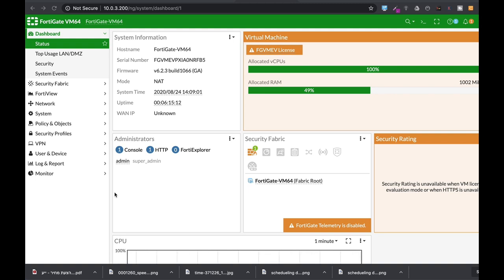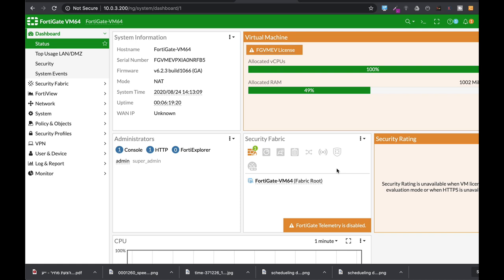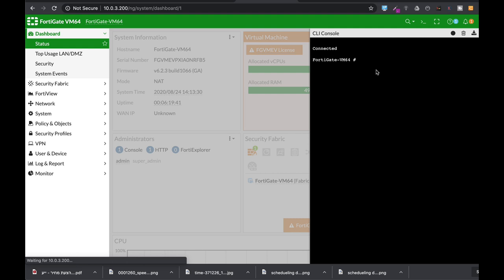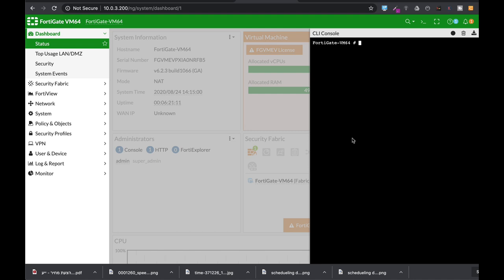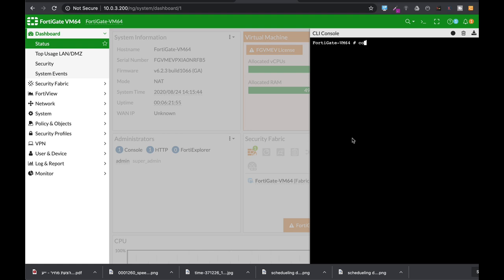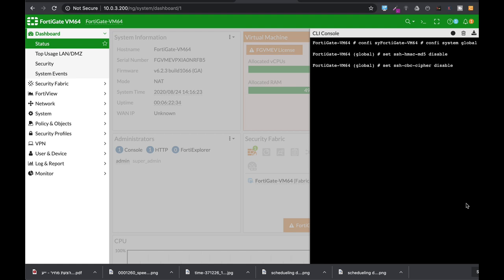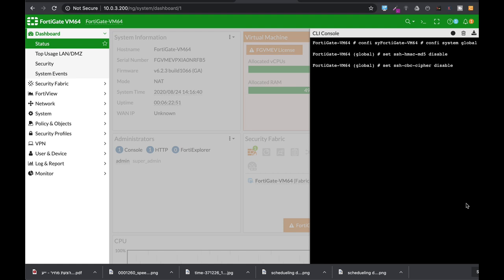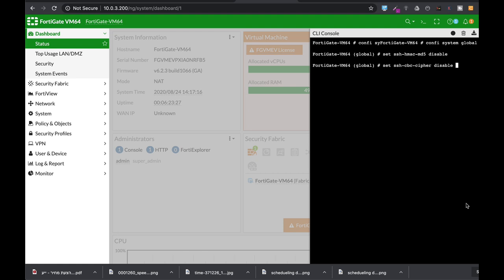Strong Encryption Algorithms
strong encryption or else...- firewall training
hardening your firewall to use the strongest ciphers available and disabling out of date hmacs as md5  and encryption mode of operation as cbc . in this video , you will learn how to do so

FIVERR LEARN-  Great professional courses

MY HOME TOUTER